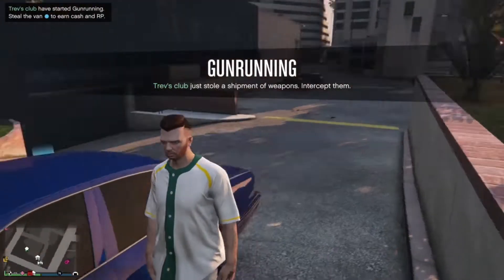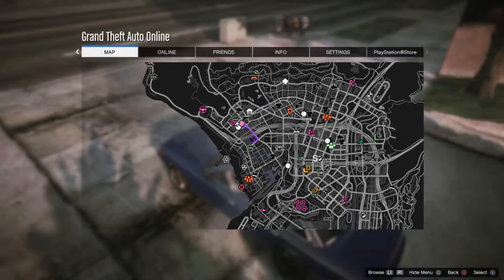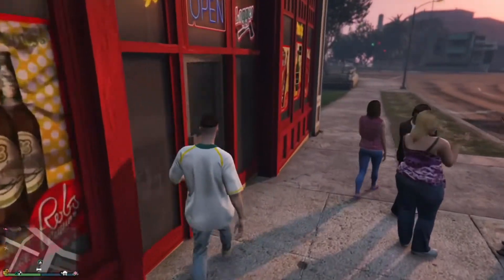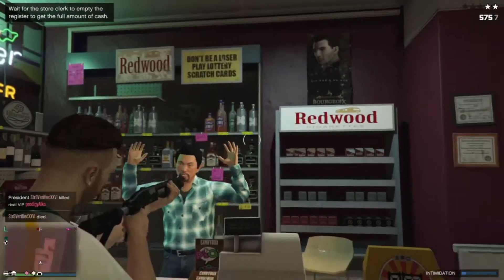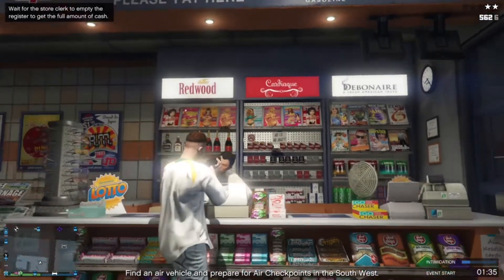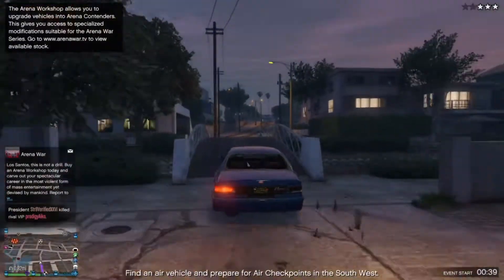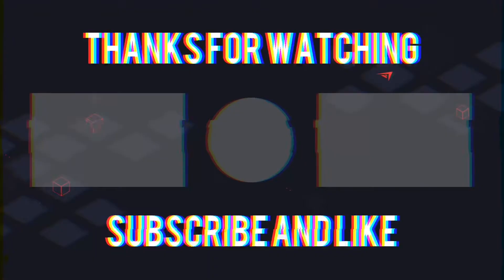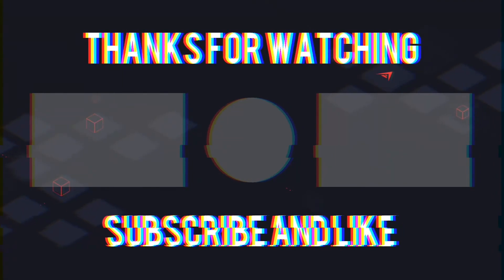GTA 5 - How To Hold Up a Store (Daily Objectives)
I use MagicLinks for all my ready-to-shop product links.

You Wanna Earn Money While Walking?

Can You Sing or Rap? These pages showcase people covers/songs!